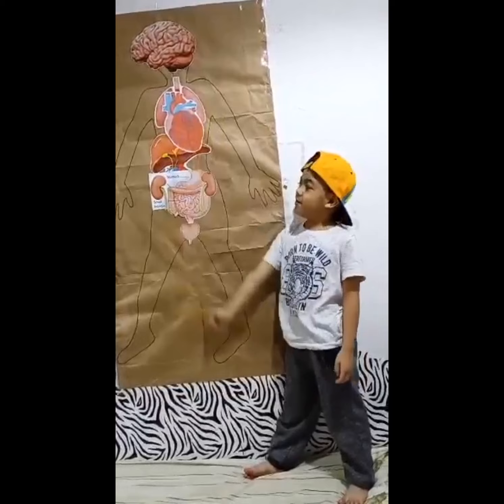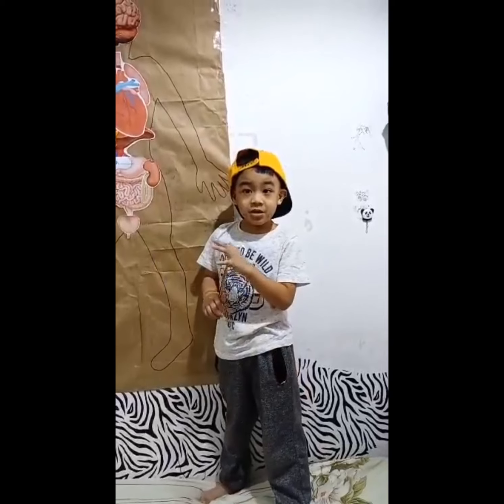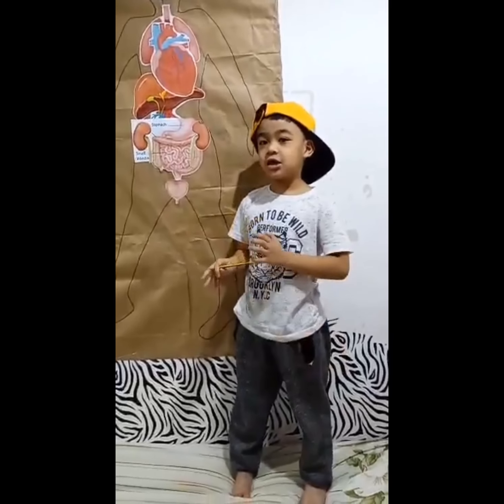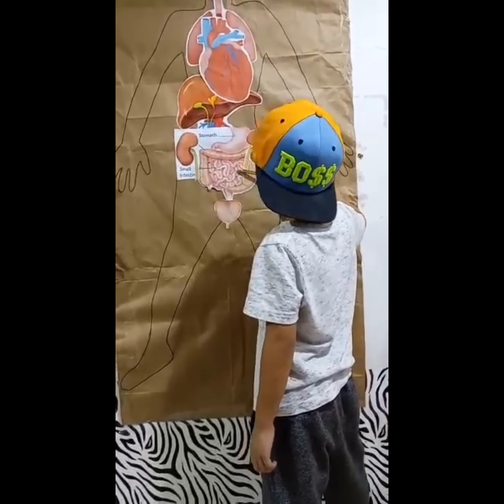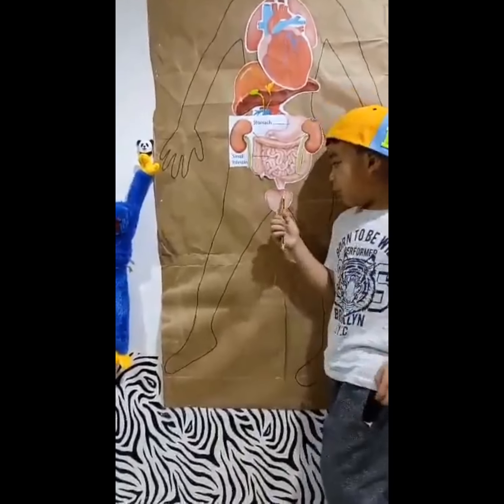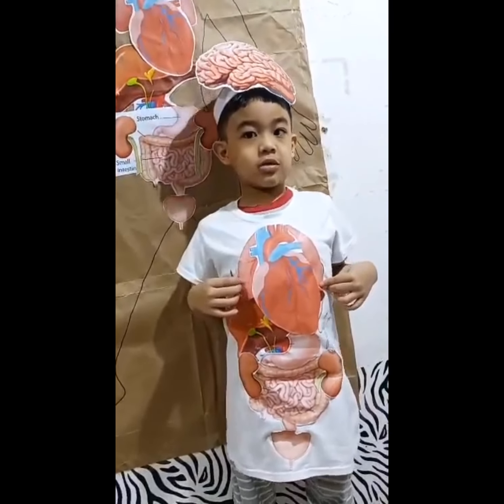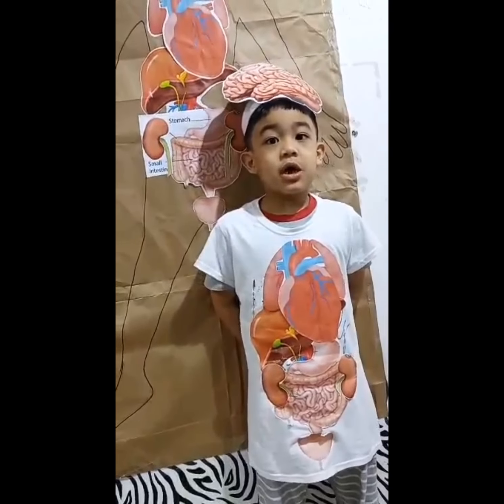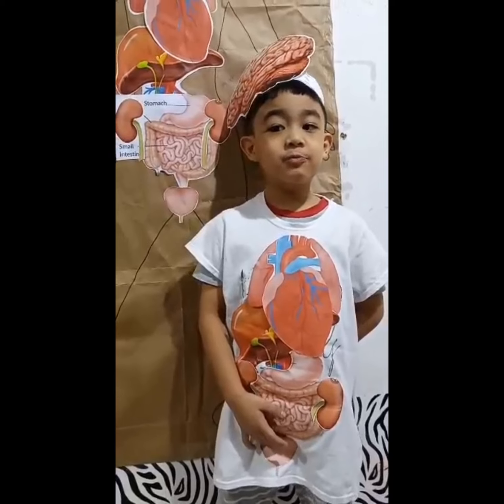|Parts of Human Body| by Brielle Lozano|